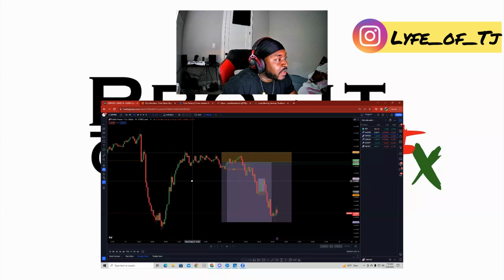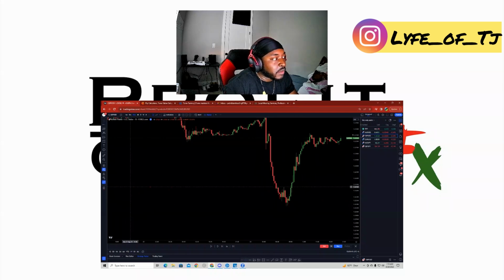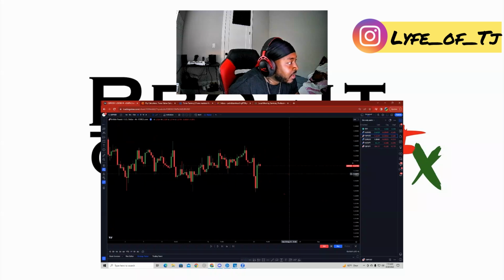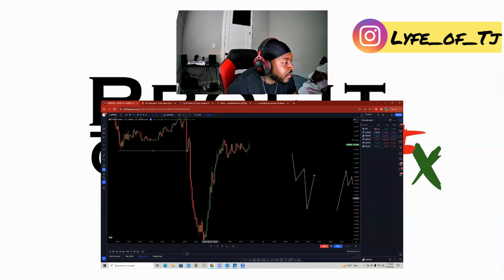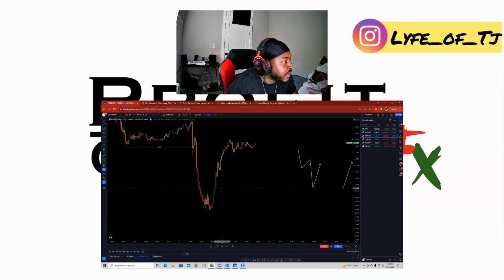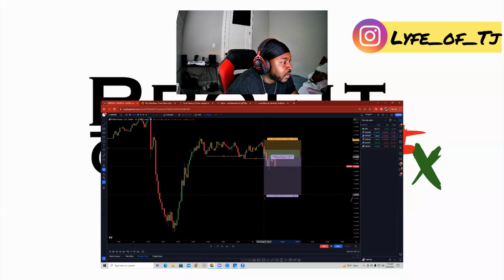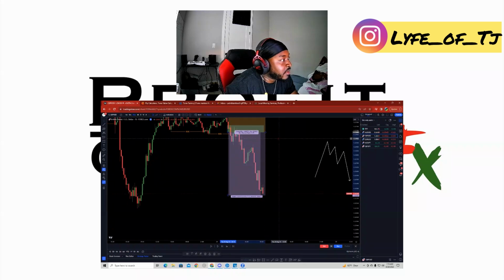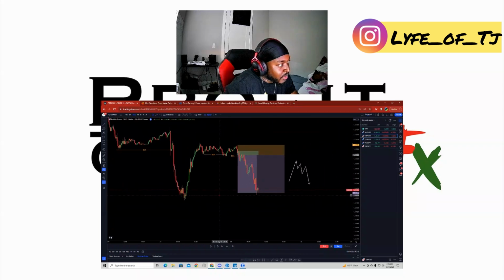Crazy sniper entry!!!! GBP/USD Breakdown (Forex)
Welcome back to the channel! Watch me breakdown this crazy trade i took on GBP/USD.